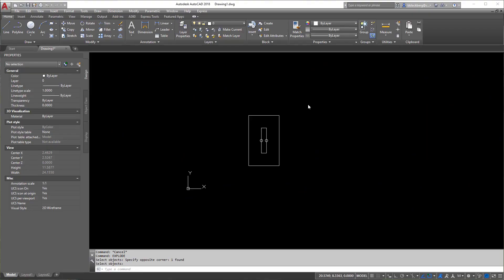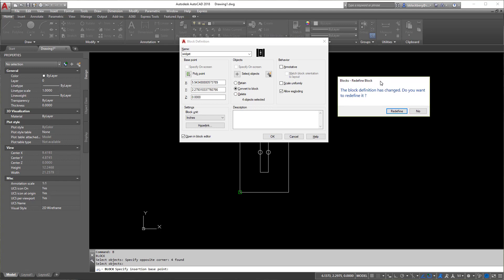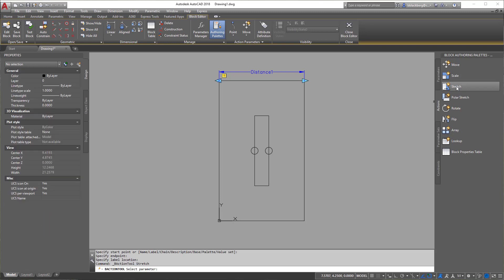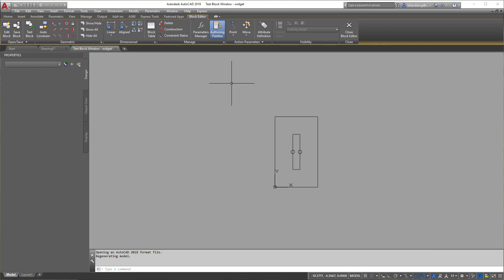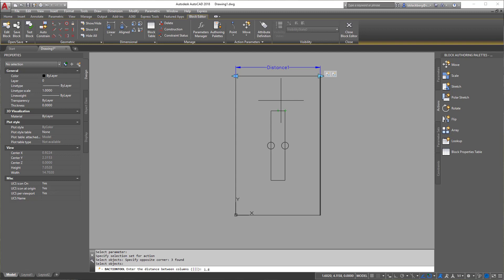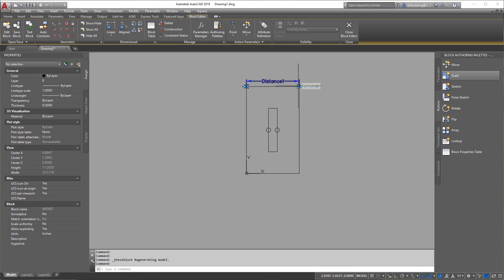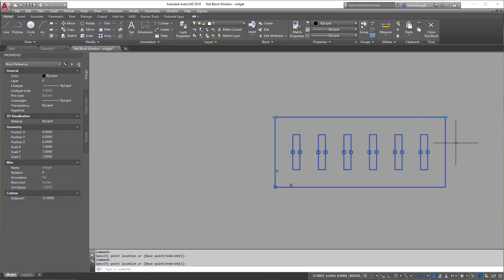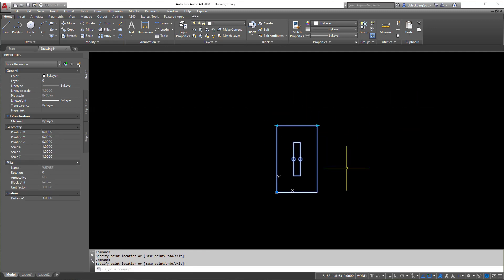AutoCAD Creating a Dynamic Block Part 1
How to create a Dynamic Block in AutoCAD Simple and Easy.